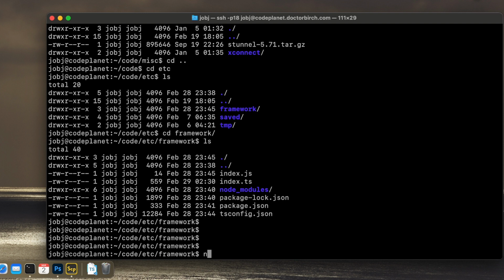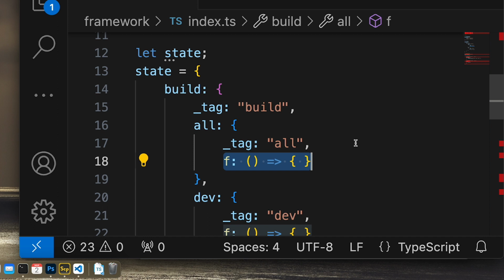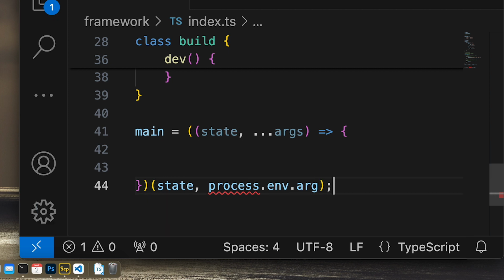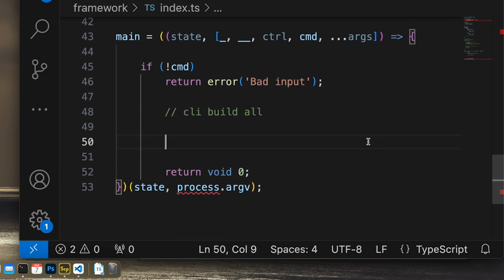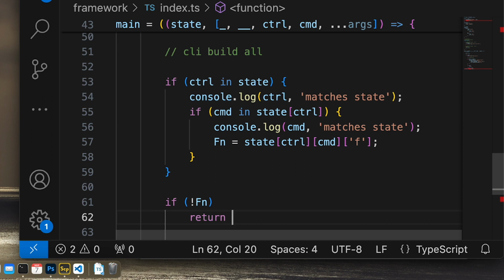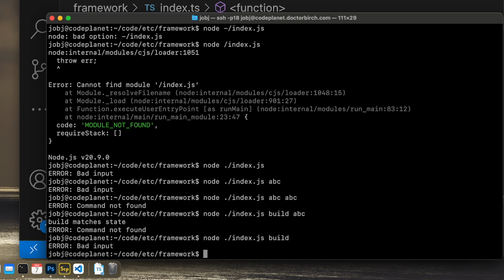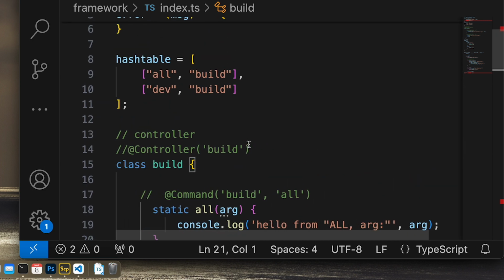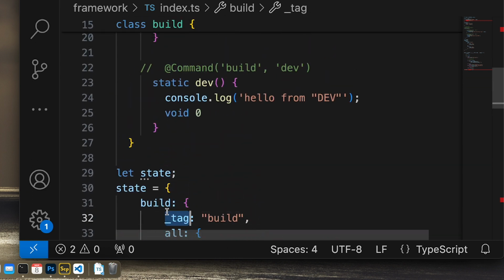Our Javascript framework is taking form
In this episode we code the backbone of our JS framework: how to handle commands from the user. Part 3 of 4.